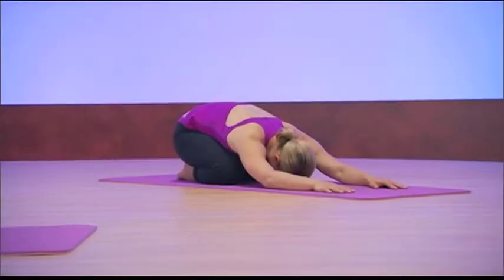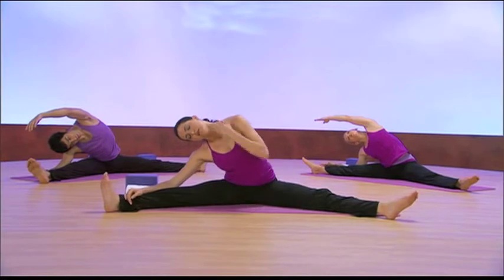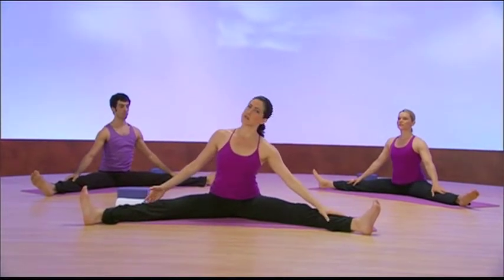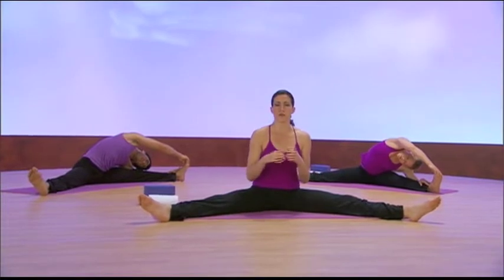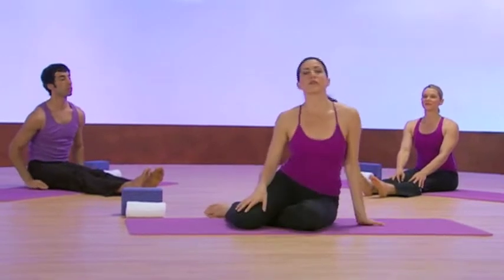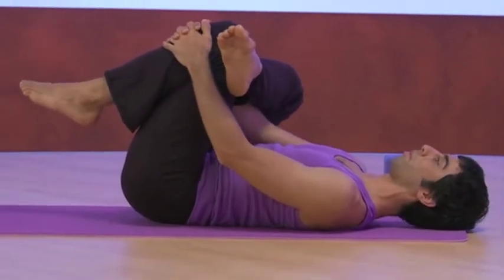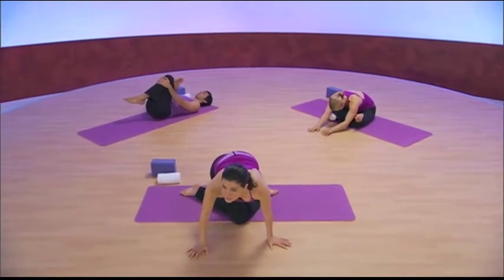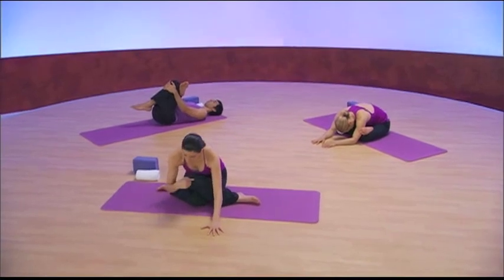Waking Energy Yin Yoga Level 3 - Dragonfly, Eye of the Needle and Shoelace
Calm and ground your energies with Jennifer.
Learn how to do the "dragonfly", "eye of the needle" and "shoelace" from her Yin Yoga practice excerpted from the Hot Body Cool Mind 4-DVD set.

Yin Yoga
There are currents flowing through the connective tissues of the body, which when flowing smoothly create the environment for optimal health. As modern life is not exactly conducive to fostering the time and place for establishing the "smooth flow" of currents through the body, one must take matters into his/her own hands. Yin yoga is one of the most effective ways to gain access to the realm of autonomously inspired health resulting in overall balance, health and well-being. Yin yoga, like acupuncture addresses the tissues of the body which conduct the movement of bio-electric currents of the body, resulting in enhanced range of motion, a regulated nervous system and a clear mind.